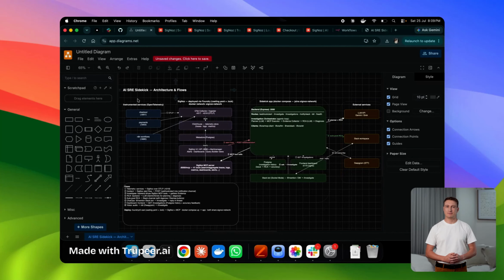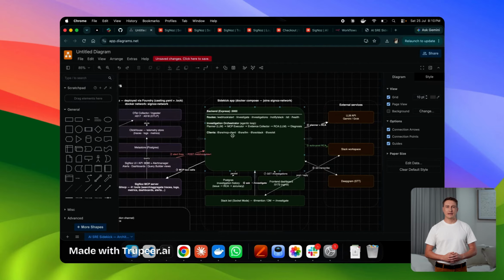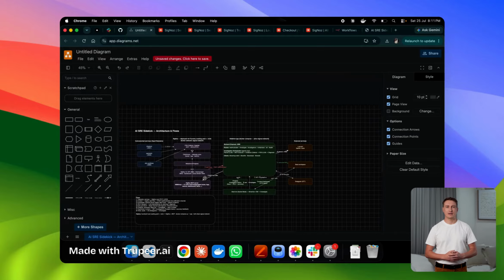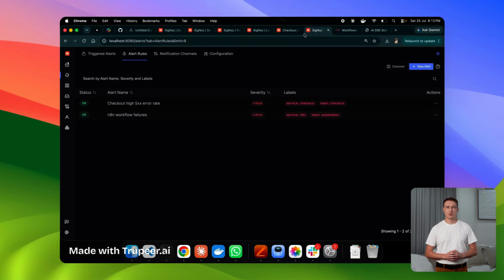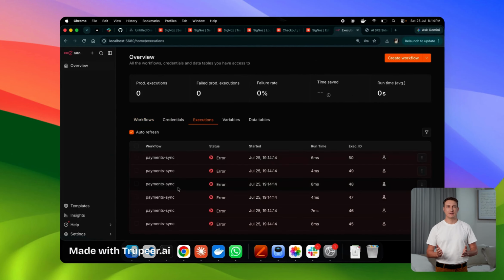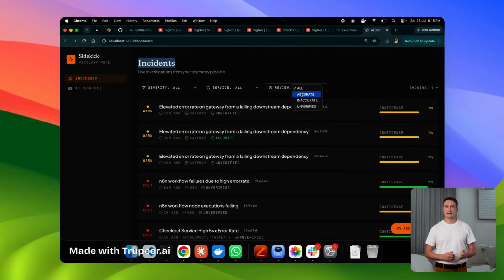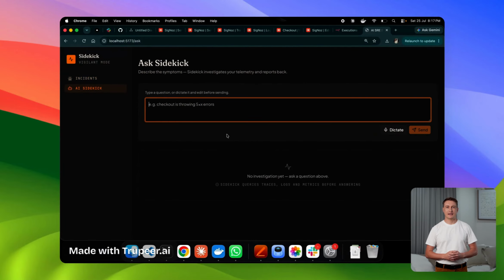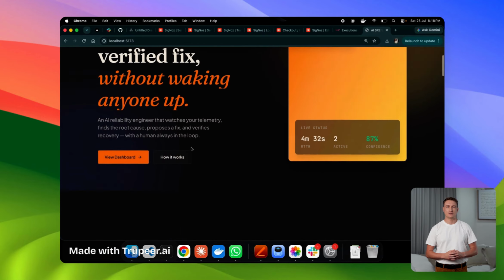AI sre sidekick ft Signoz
AI SRE Sidekick — an MCP-first AI on-call engineer that investigates incidents by driving the SigNoz MCP server (41 tools) and reports a grounded root-cause diagnosis.
Inputs: SigNoz alerts → POST /webhook/alert · Slack @mention & Ask page → POST /investigate · voice → POST /stt (Deepgram) → investigate.
Outputs: an RCA (root cause, confidence, evidence, fix) auto-posted to Slack with Approve/Dismiss, plus a dashboard (GET /investigations + PATCH /feedback) tracking every incident → RCA → accuracy.